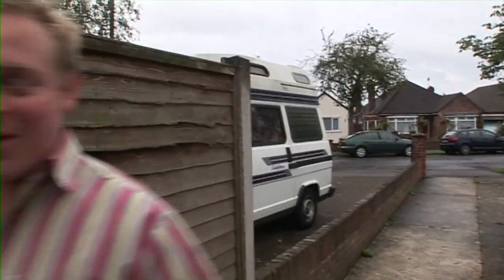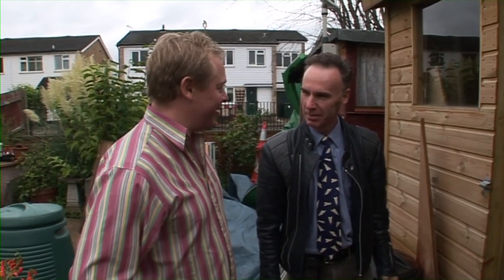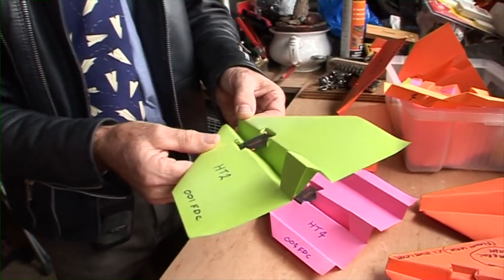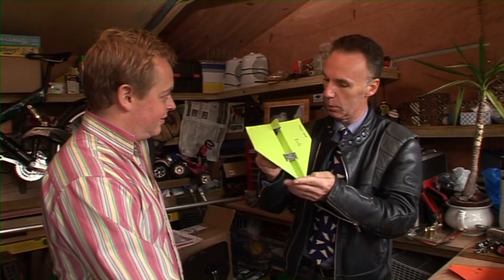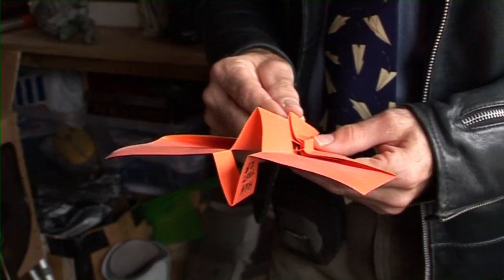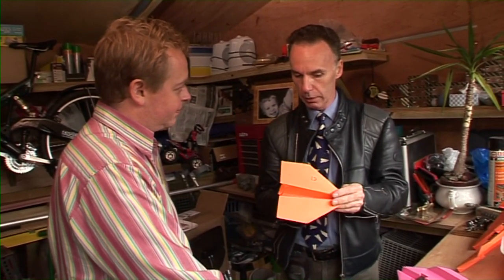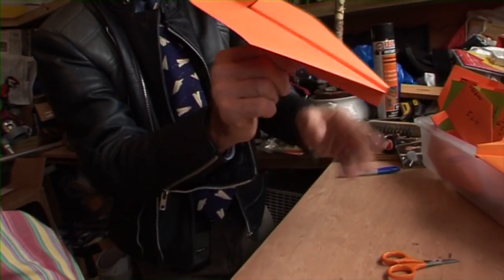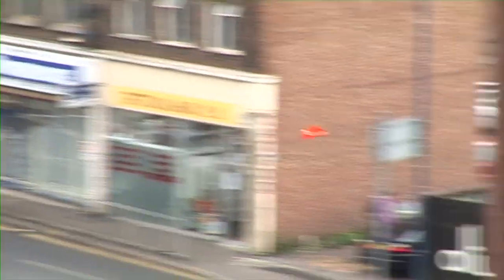Project Space Planes: Meeting The Paper Plane Expert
In this video our fearless leader Joel meets Andy Chipling, an origami ninja and expert on long distance paper plane flight, to discuss how our paper planes will be created specifically for near-space flight.

More about Project Space Planes:
In October 2010, we will attempt something never attempted before. We're going to let 100 paper planes fly into the outer atmosphere, 30,000 metres above the earth. Each plane will carry a message on a Samsung SD memory card. You can upload anything you like to one of the planes via the website... words, pictures, video, music... anything that fits onto a memory card. If you find one of these planes, let us know and we'll get you hooked up with the sender for some record-breaking fun!